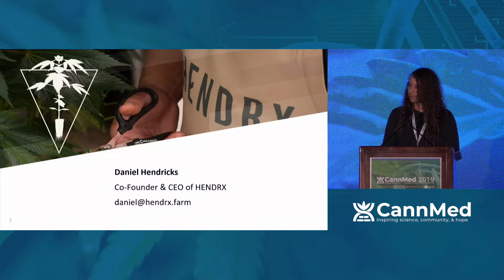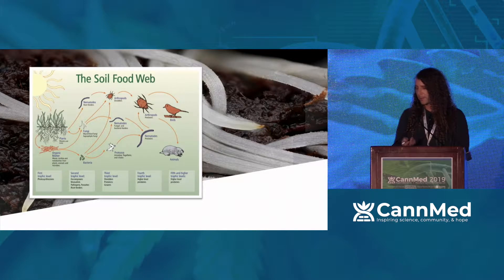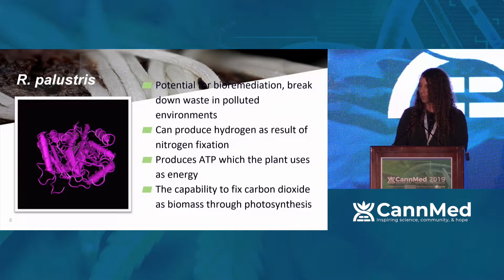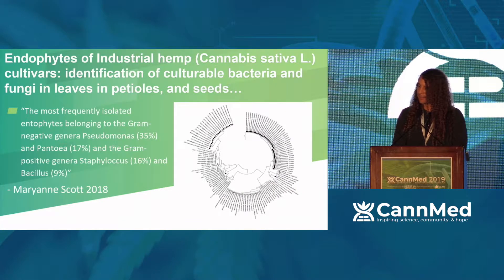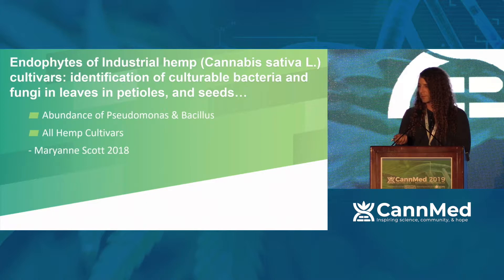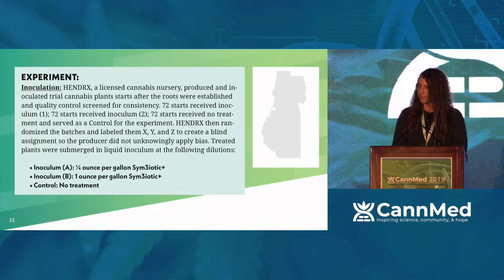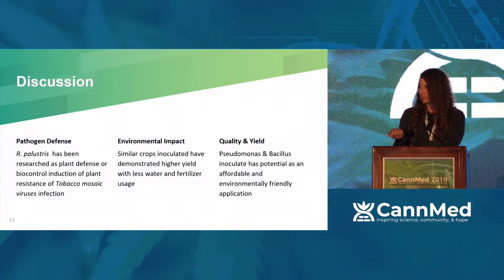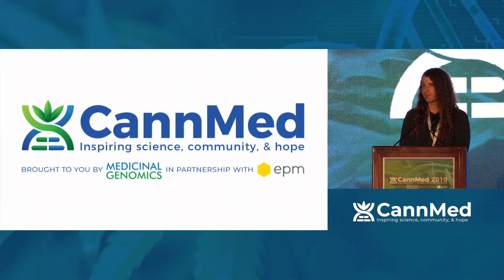Microbial Inoculation of Clonally Propagated Cannabis Plant Starts: Effects on Harvest Quality and S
Daniel W. Hendricks presents "Microbial Inoculation of Clonally Propagated Cannabis Plant Starts: Effects on Harvest Quality and Secondary Metabolites" at CannMed 2019.

Cannabis is an economically important crop, with a known receptibility to microbial colonization of root tissue. Rhizosphere bacteria have been known to colonize rhizoplane soil as well as plant tissue. Specifically, Plant Growth Promoting Rhizobacteria (PRGR) has been reported to support plant growth, suppress plant diseases, and increase the yield productivity of many crop producing plants. When inoculated, cannabis/hemp seedlings have proven themselves highly receptive to PGPRs, allowing bacteria to adhere and colonize root and vascular plant tissue. In a recent study under greenhouse conditions, PGPR-inoculated cannabis seedlings favored plant growth and development of plant valuable secondary metabolites in the form of phytocannabinoids. The study concludes Microbial Inoculation of Clonally Propagated Cannabis Plant Starts; Effects on Harvest and Secondary Metabolites.